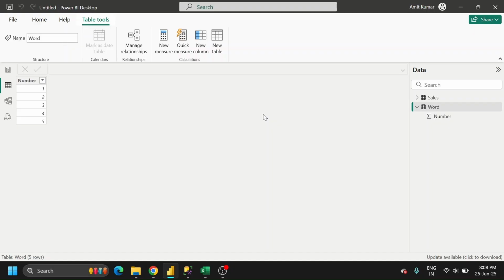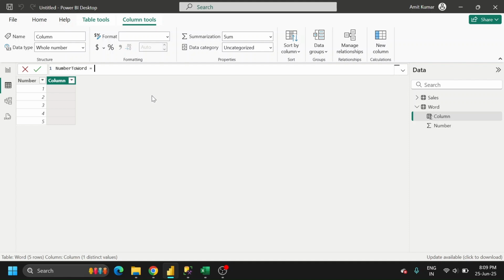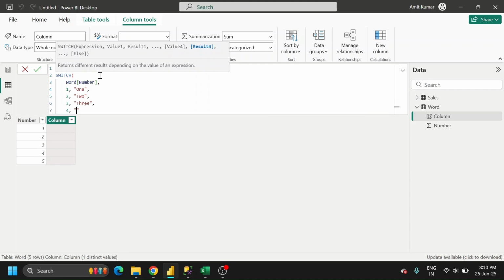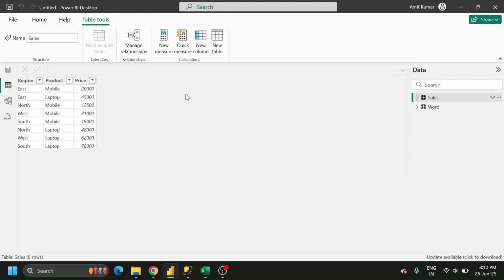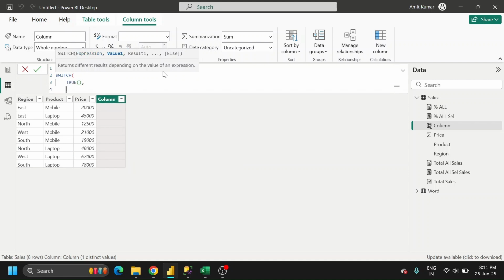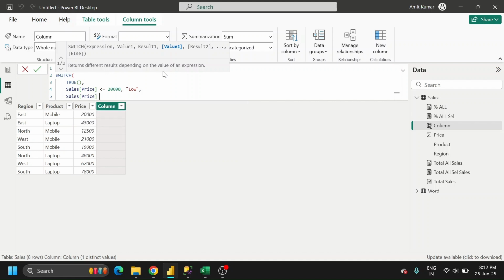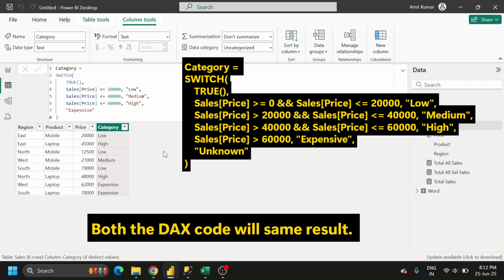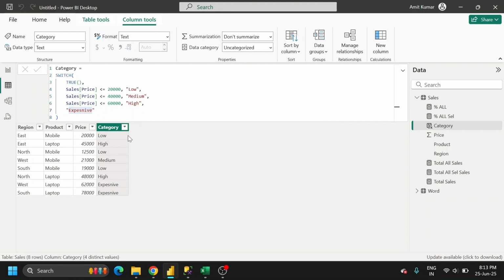Day 3 : Learning DAX in next 45 Days | SWITCH () | Power BI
Let’s kick off our DAX learning journey with a powerful function: 𝐒𝐖𝐈𝐓𝐂𝐇()
👉 𝐖𝐡𝐚𝐭 𝐢𝐭 𝐝𝐨𝐞𝐬:
𝐒𝐖𝐈𝐓𝐂𝐇() function is used to evaluate an expression against a list of values and return the result corresponding to the first matching value. It's similar to a CASE statement in SQL

➡️ Day 4 drops tomorrow!
🩷 : Show some love and don't forget to repost to your network for more reach.